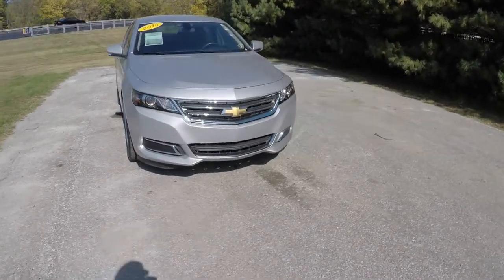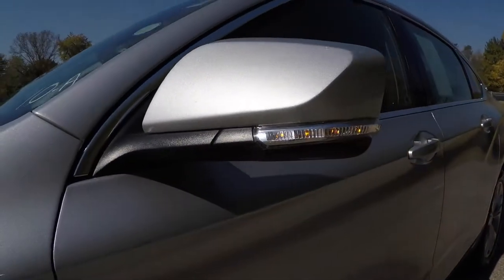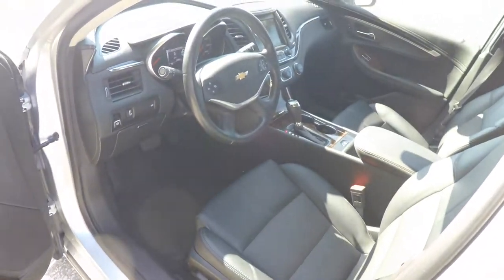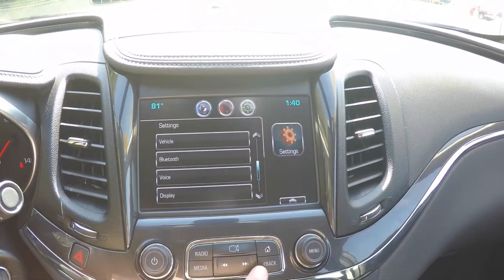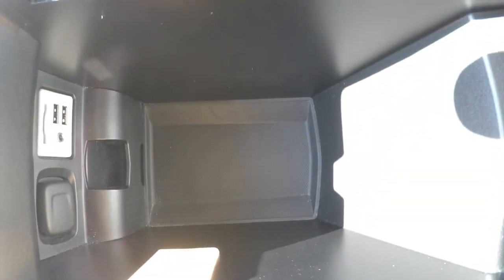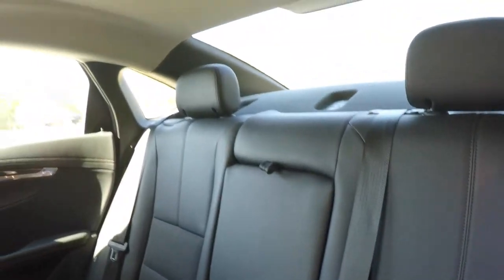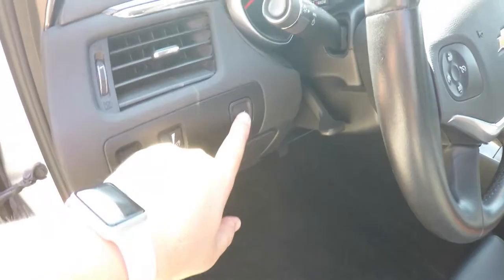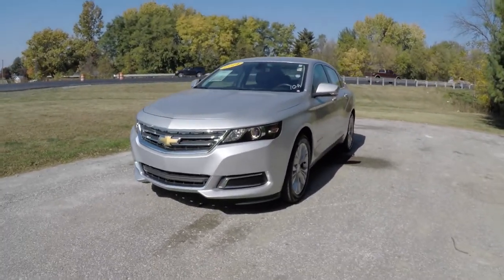2014 Chevrolet Impala 2LT | Silver | Used Chevy Martinsville, IN | P10510A